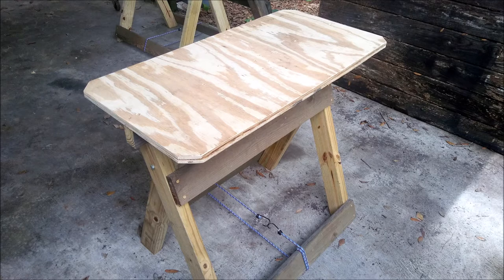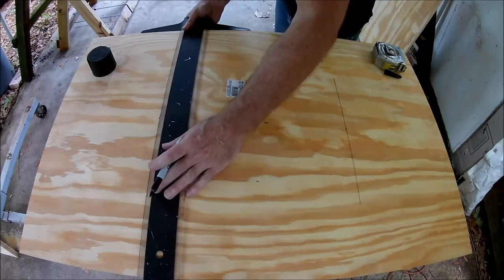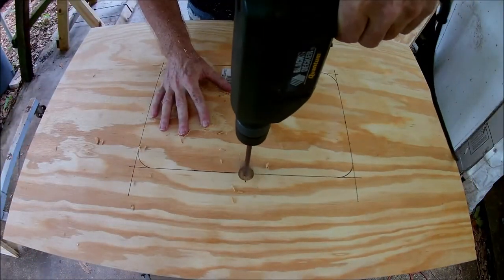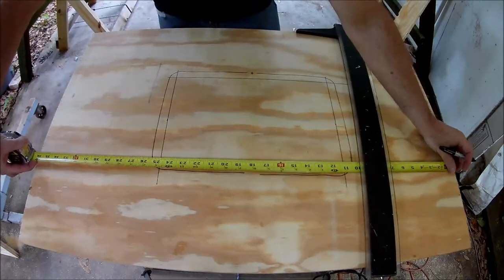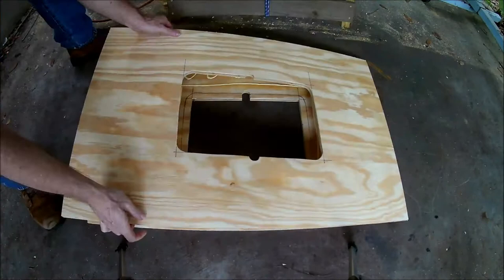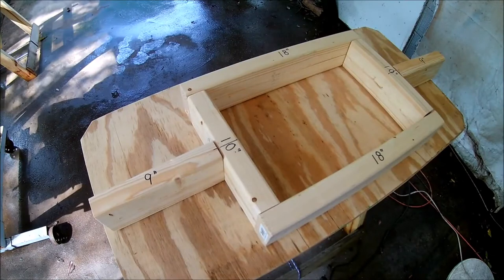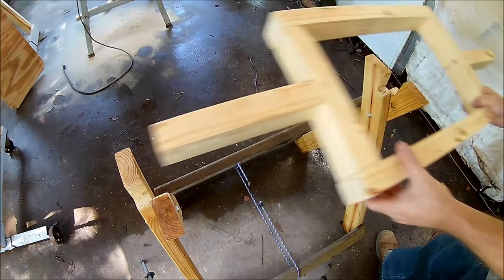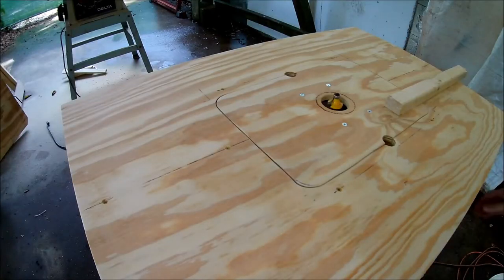How To: Simple Folding Sawhorses Part 2 - Upgrades!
This is a follow-up to the "Simple Folding Sawhorses" video. In this video, I'll show you a couple upgrades I made to the sawhorses. With these two upgrades, your sawhorses can also be used as a table, or a router / jigsaw workstation.